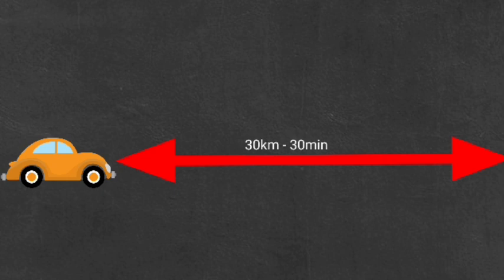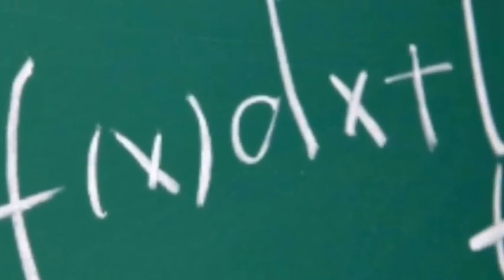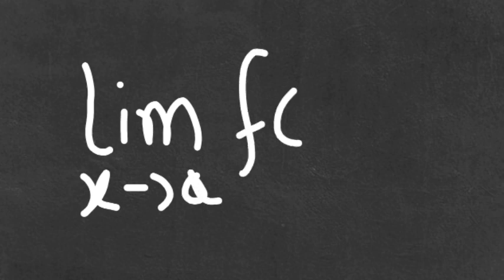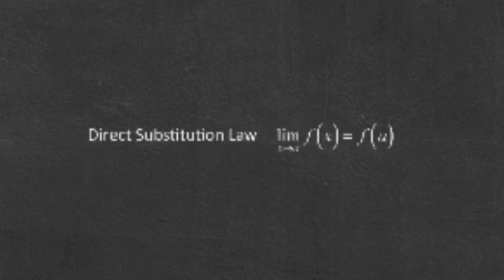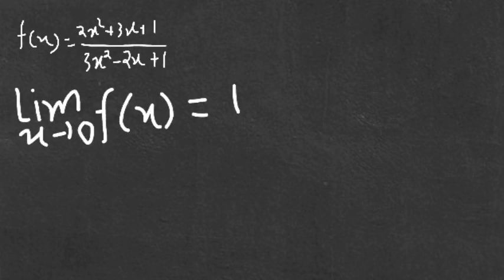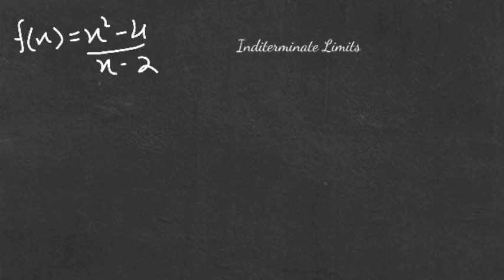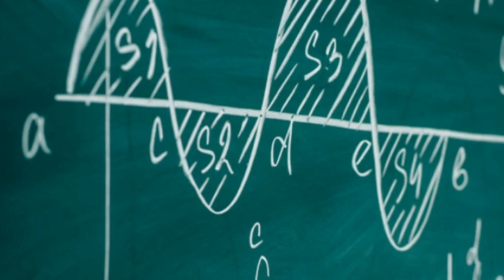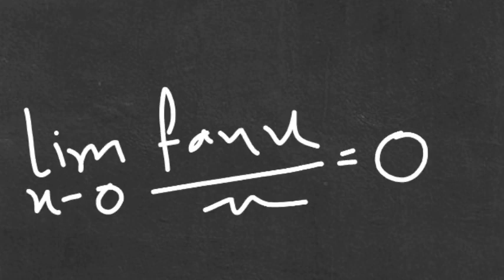Calculus #2: Understanding Limits || Limits In Calculus,calculus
Today In This Video, We've Covered A Fundamental Topic In Calculus,Limits,Which Sets The Base Of Calculus.
Limits Allows Us To Study Precise Changes,
With Limits We Can Handle Infinitesimaly Small Numbers And Calculations.